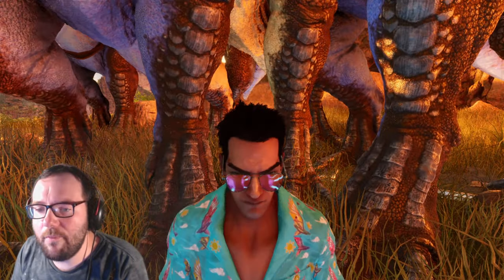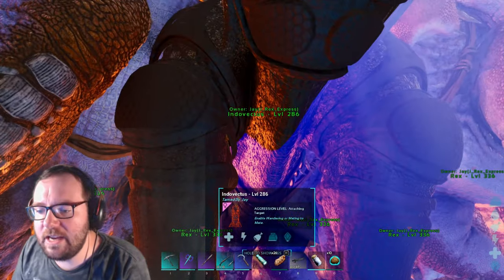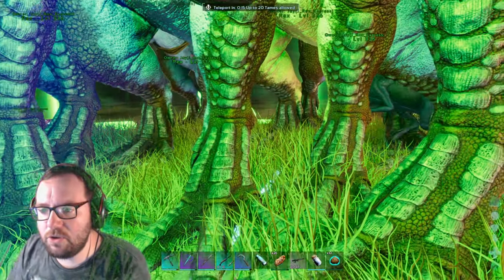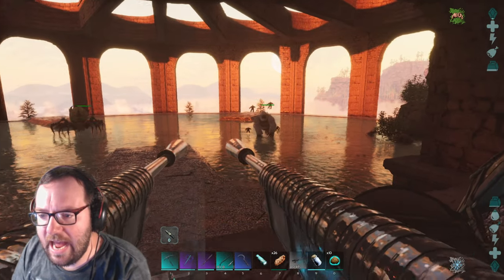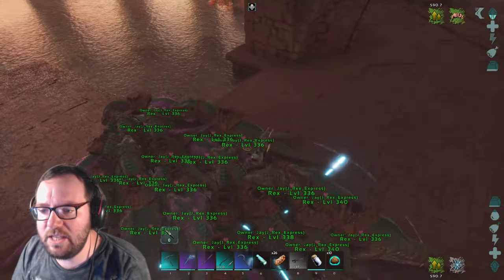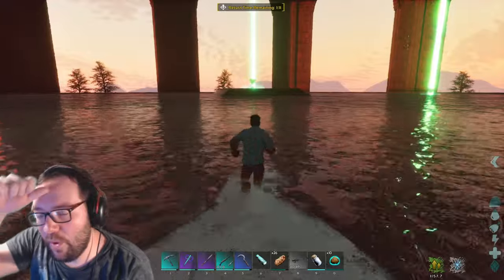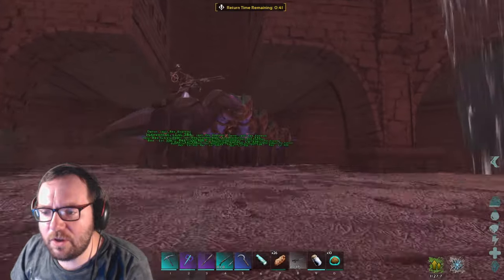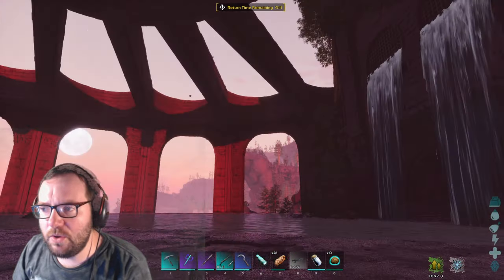Defeating the Bosses and Mass Taming Spree! - Ark the Center Ep 35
Today is the 2nd to last episode of Ark the Center where we fight the two bosses, Broodmother & Megapithecus. We also do some mass taming. Enjoy!